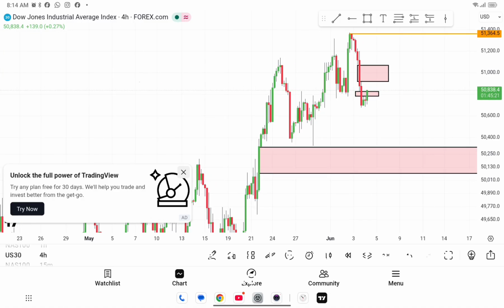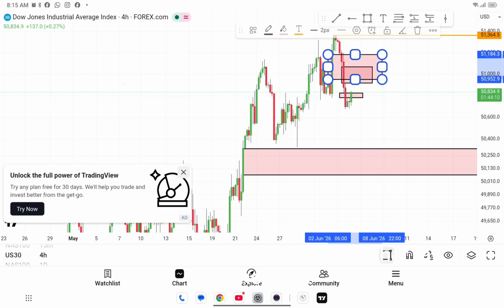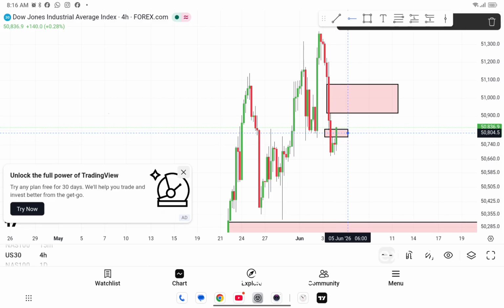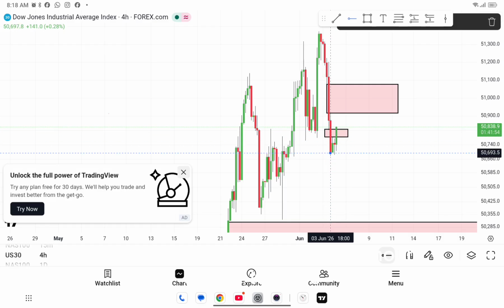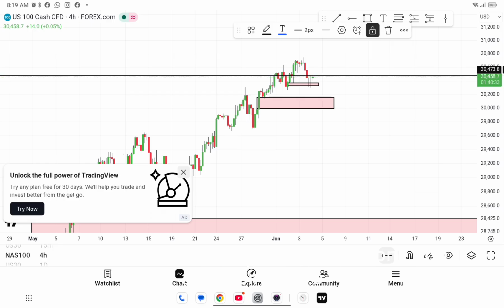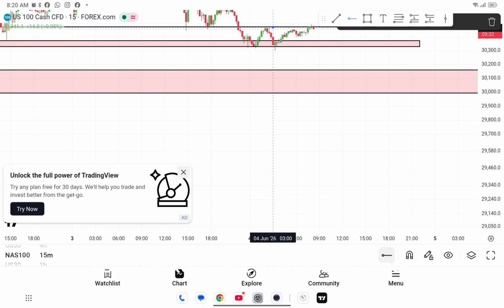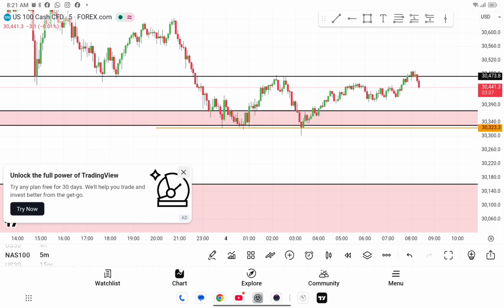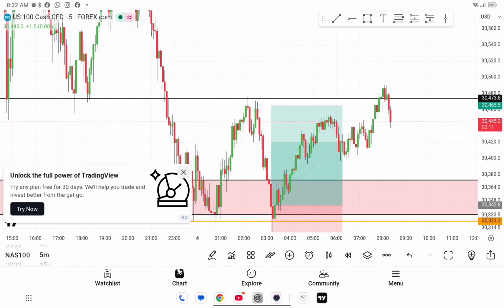What is a Fair Value Gap? (NAS100 and Us30 Explained)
In this video I break down the best sessions to trade NAS100 and US30 as a beginner including the exact time windows that give the cleanest moves every single day.